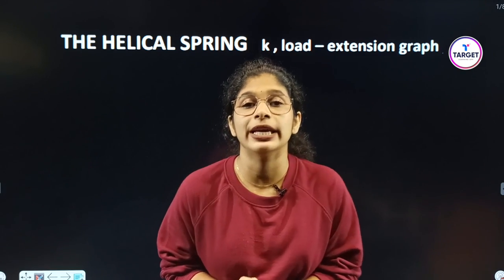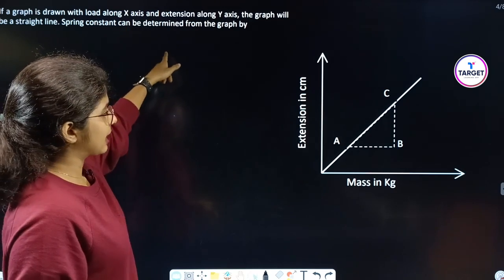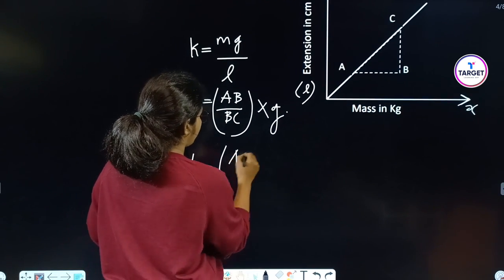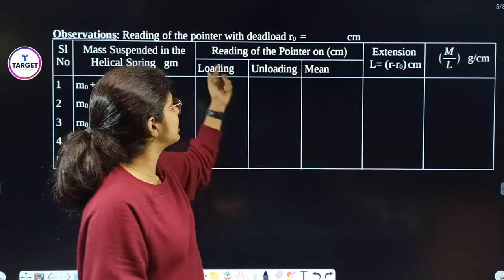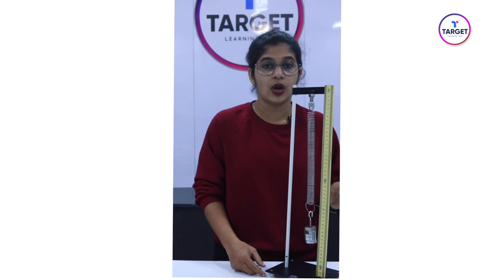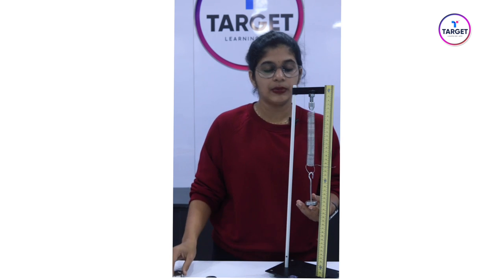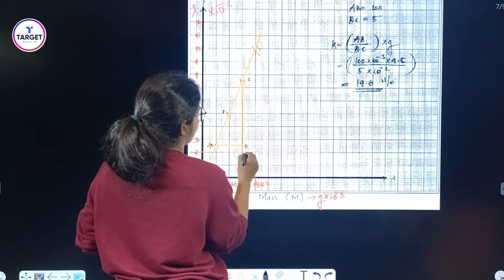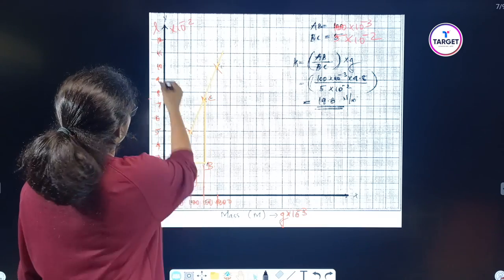Plus Two Physics Practicals | Helical Spring - Load Extension Method | Target Learning App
For Notes, Study Materials & Live Updates, Follow this link to join Target Plus Two 2024 WhatsApp community

For Updates, Short Notes & Study Materials - Follow this link to join NEET 2024 Community